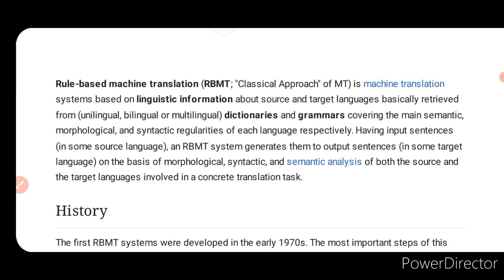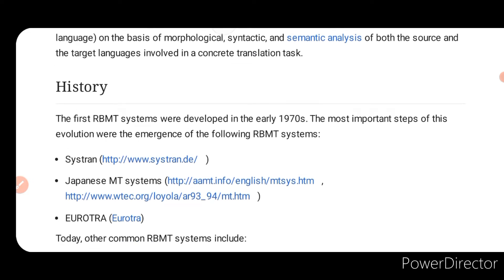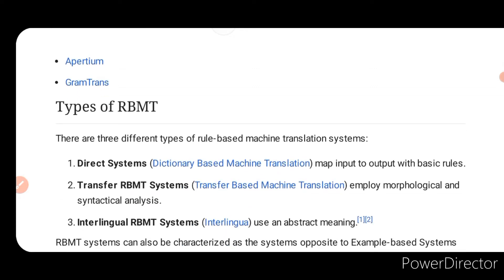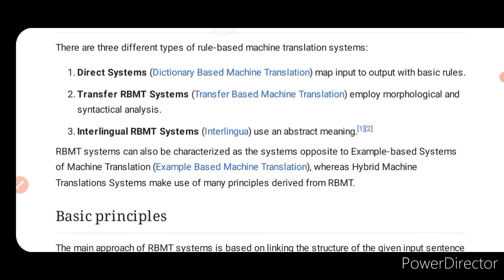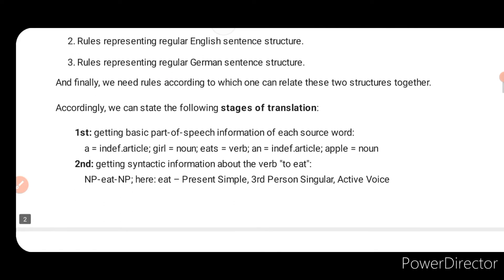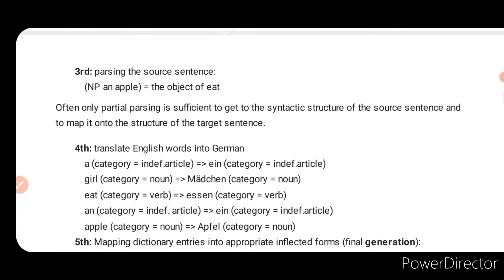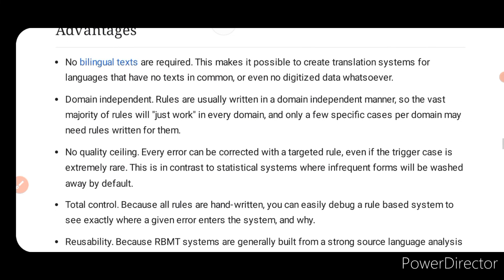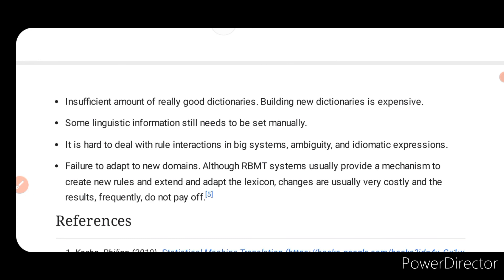Rule Based Machine Translation